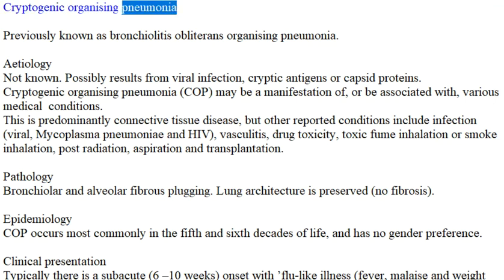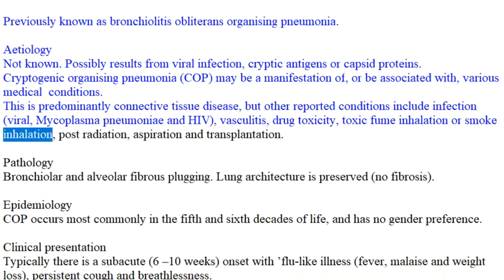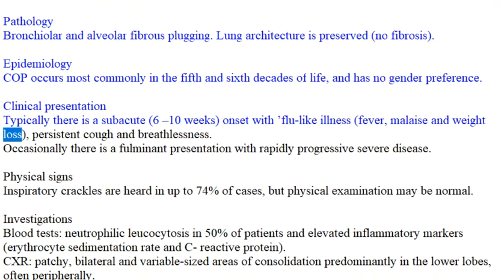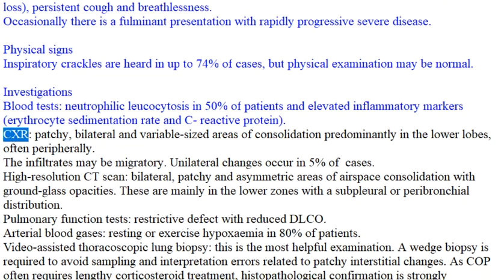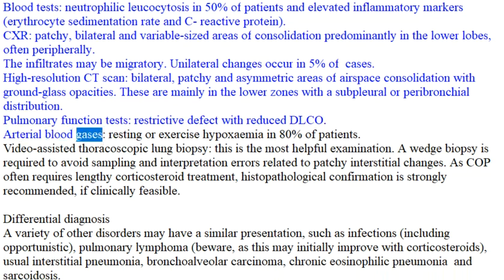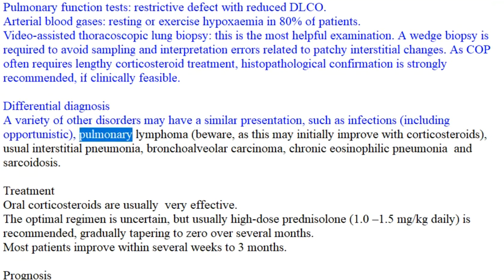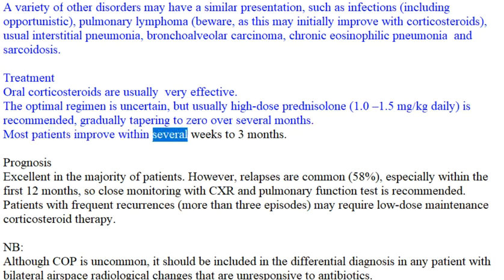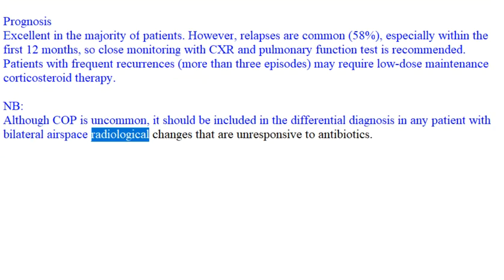Cryptogenic organising pneumonia